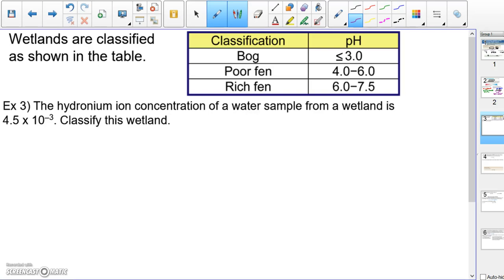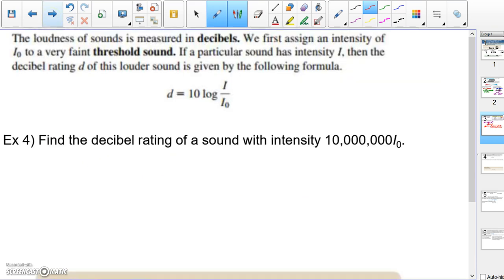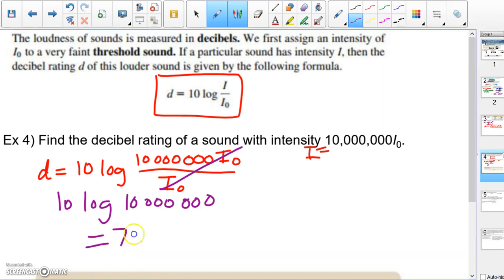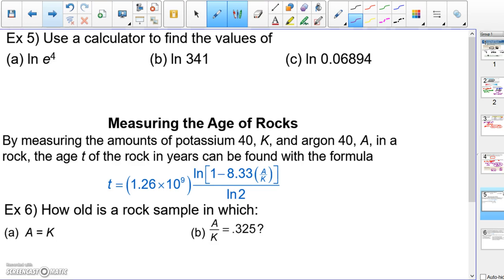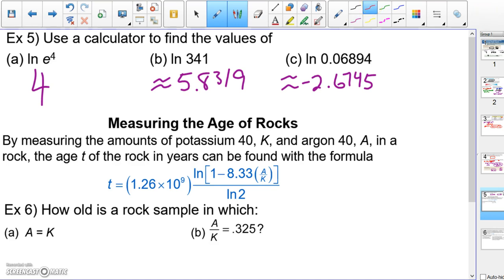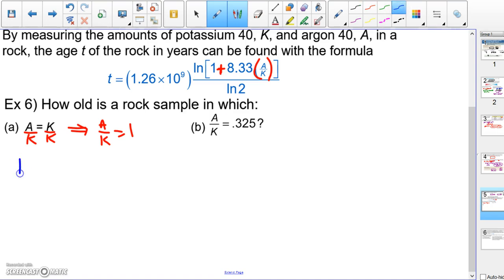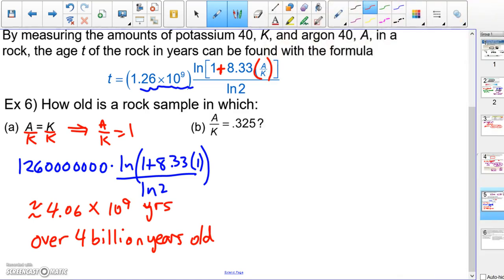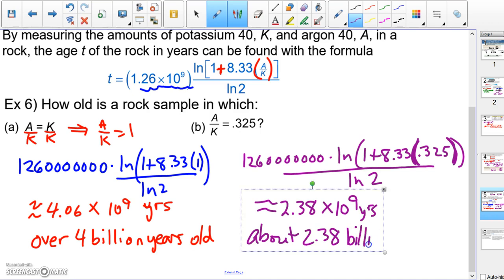CA 4.4 part2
College Algebra Notes - Evaluating Logarithms and the Change of Base Theorem part2